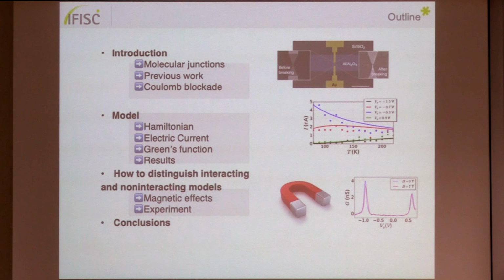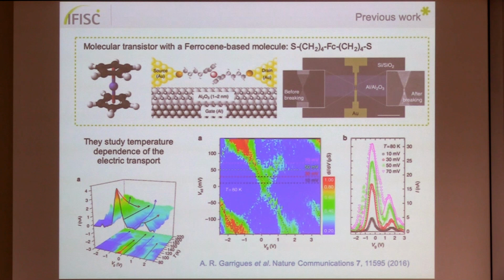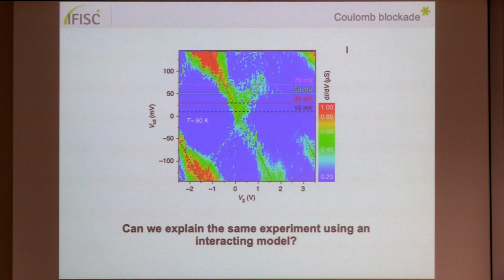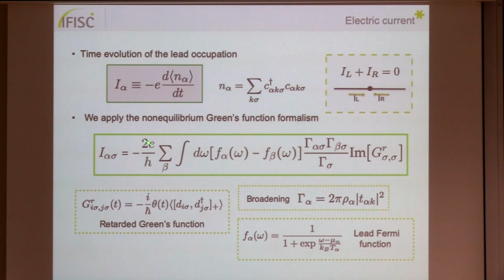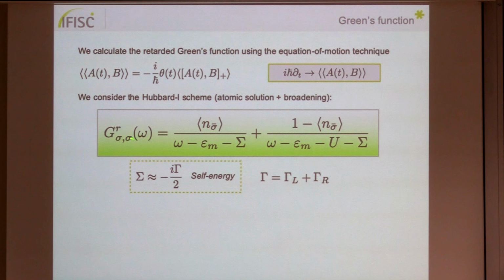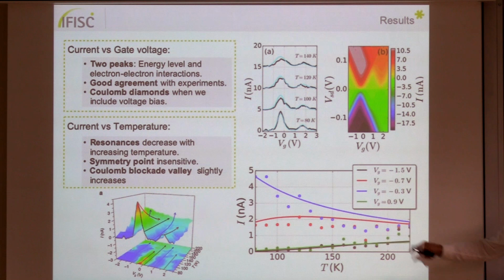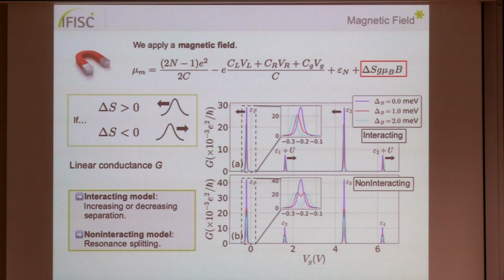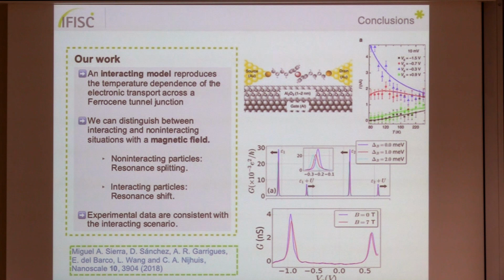Talks - Molecular Electro-Opto-Spintronics - David SANCHEZ, Universität Illes Baleares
Coulomb blockade and magnetic effects in molecular tunnel junctions